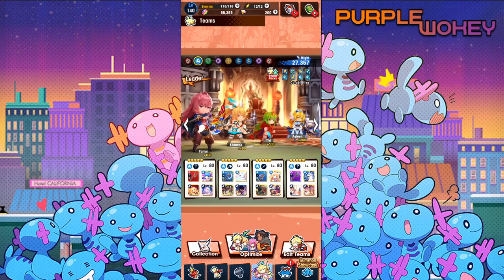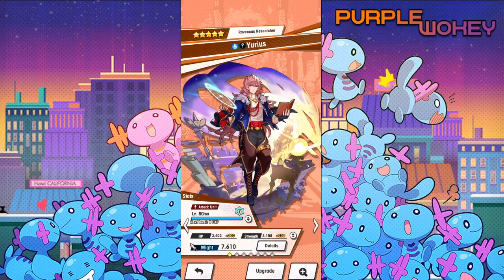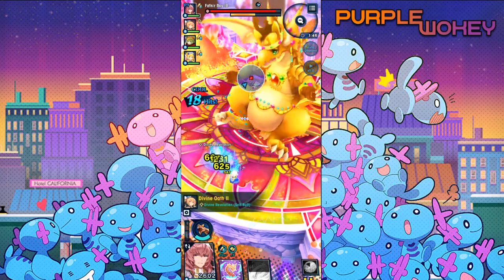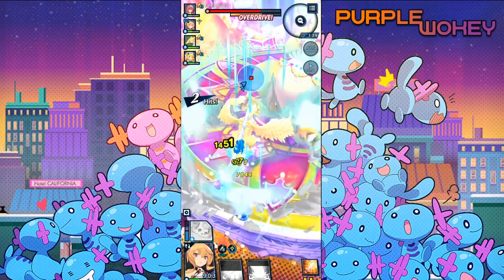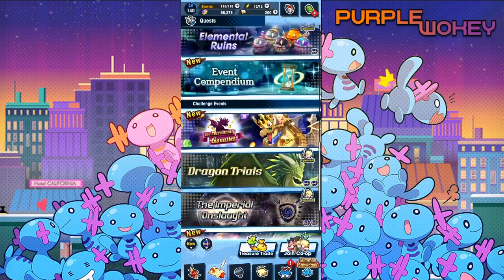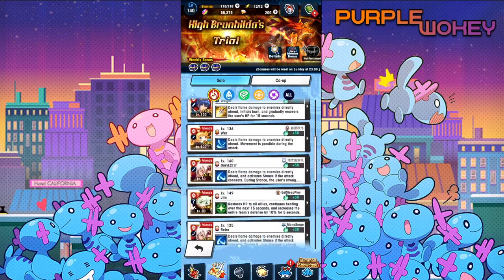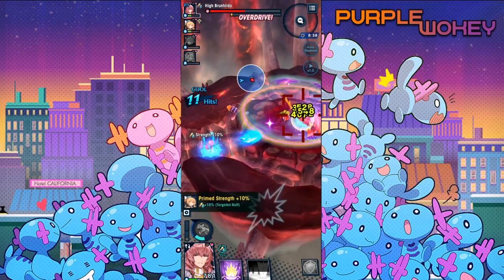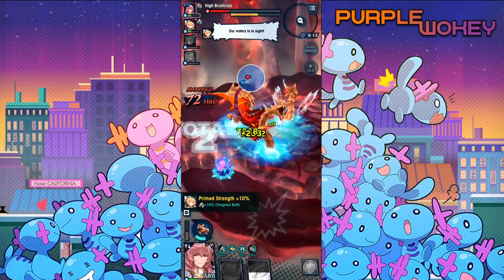Giant Monsters All out Attack! Playing around with Yurius! Dragalia Lost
No one is asking for it but i would love a Godzilla crossover. If only to hear the Dragalia remix of the Godzilla theme. Get on it Cygames!